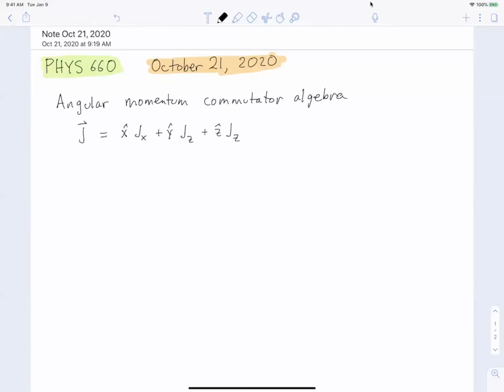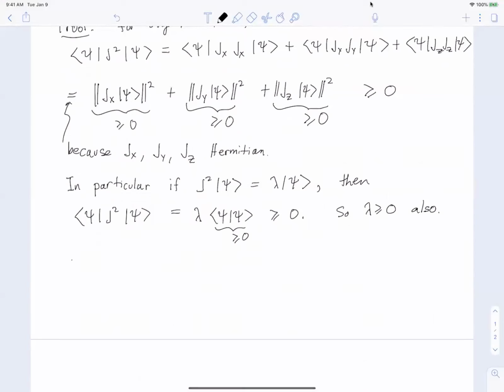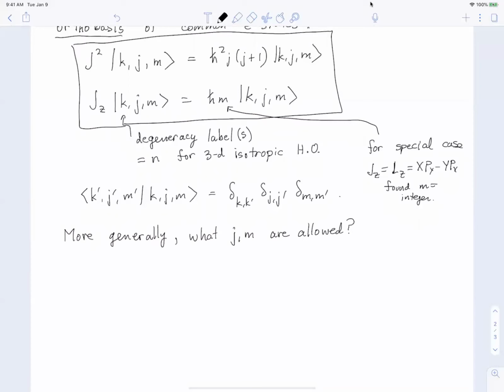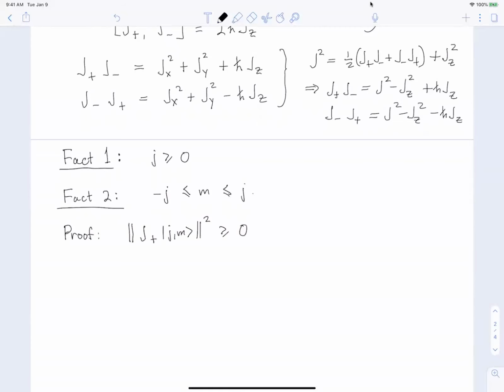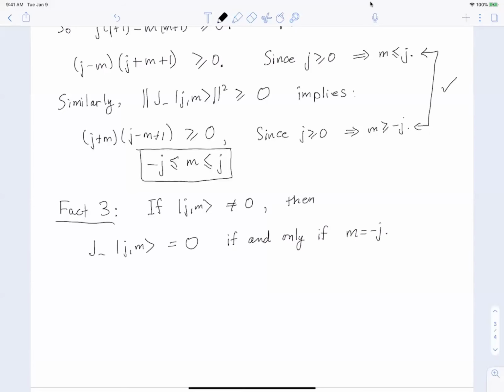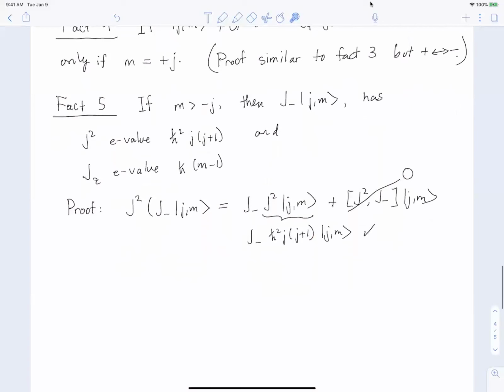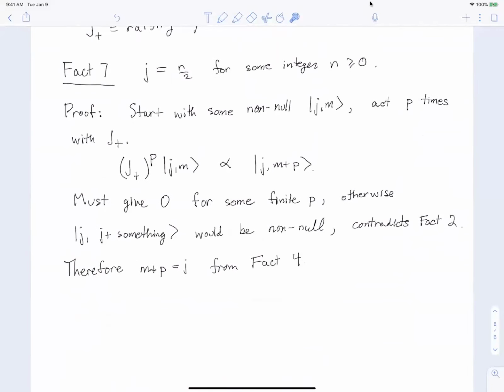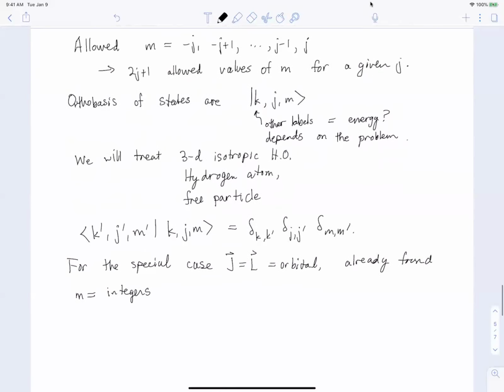PHYS660 Lecture24 10 21 2020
PHYS660 NIU Lecture 24, 10/21/2020. General angular momentum algebra. Angular momentum raising and lowering operators. Properties of the J^2 and Jz eigenvalues.